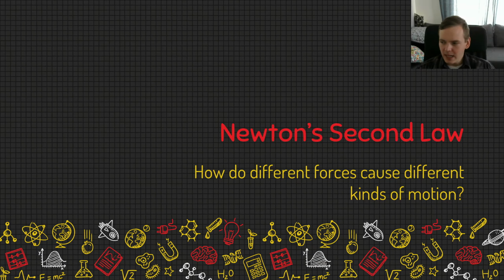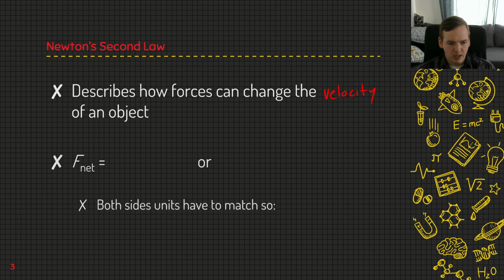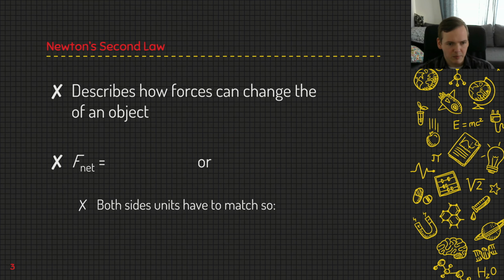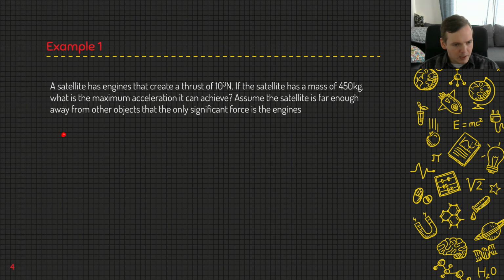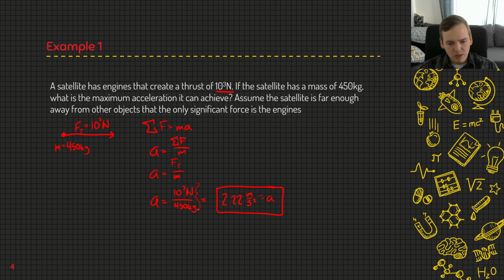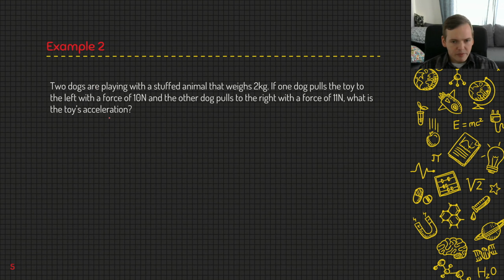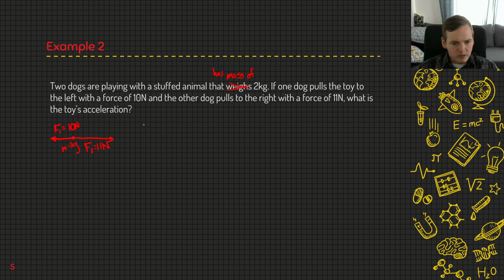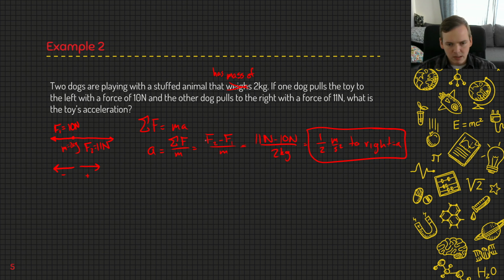2.2.1 - Newton's Second Law